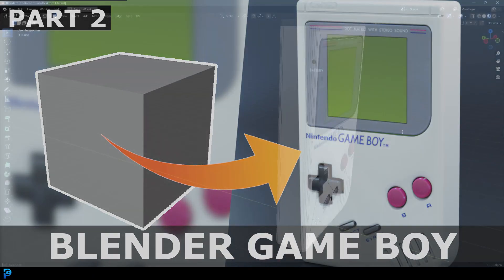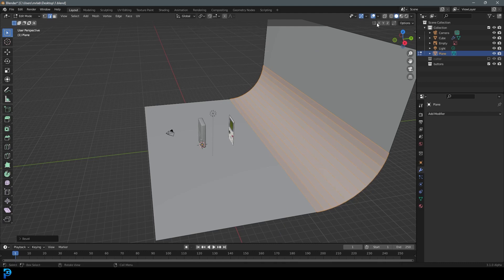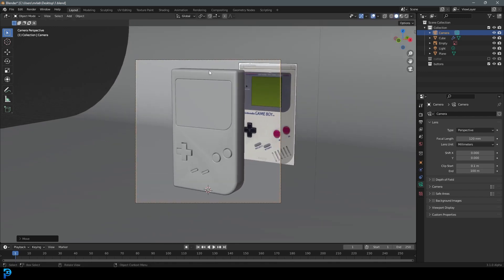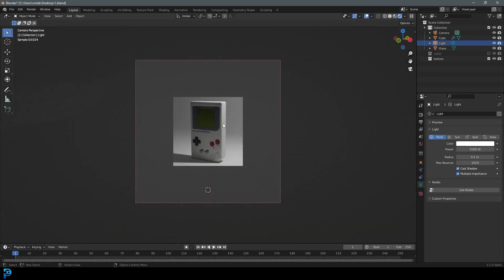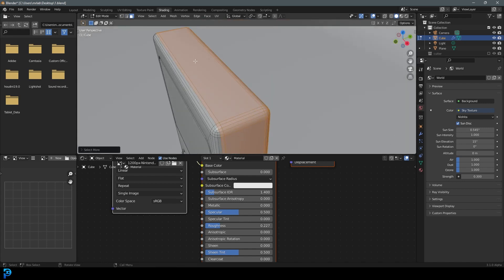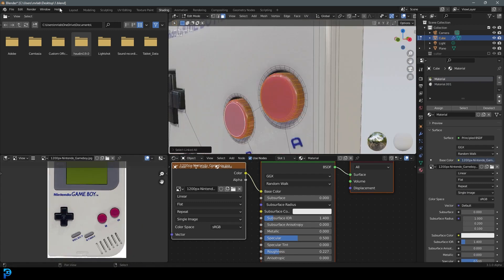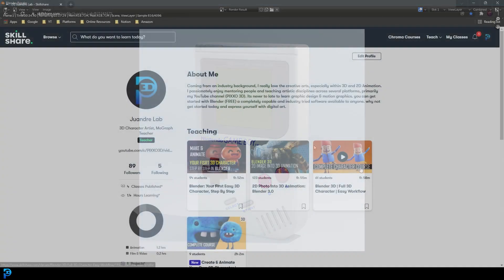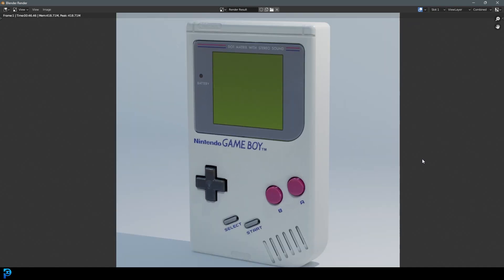Tutorial: Blender Gameboy - Part 2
Welcome to part two of making a simple Gameboy in Blender 3.01